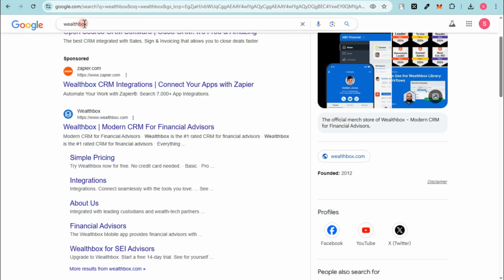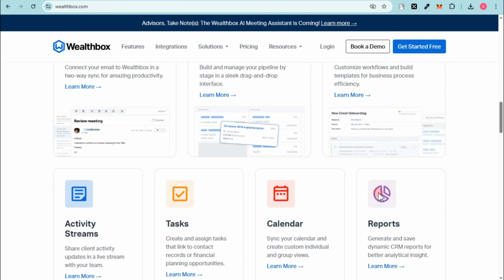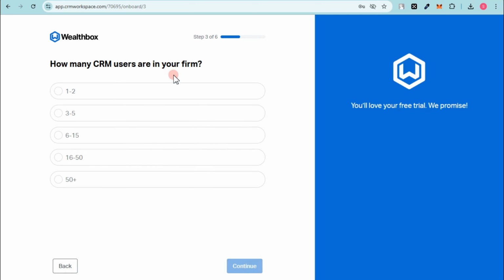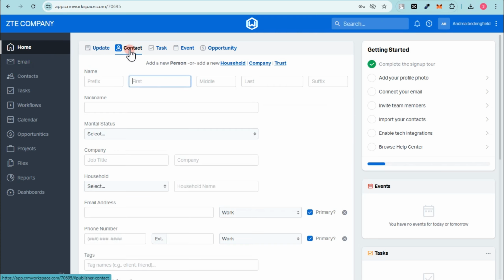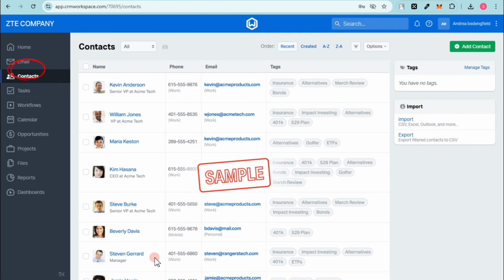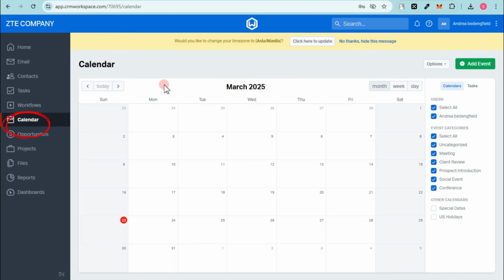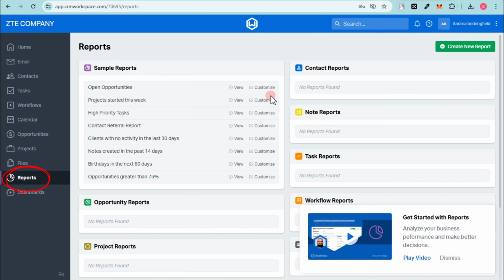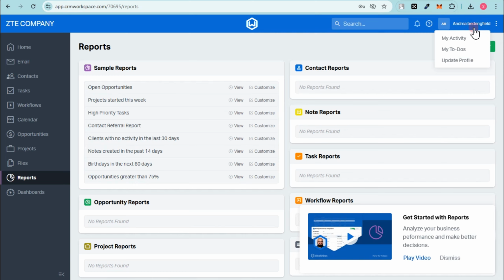Wealthbox CRM Tutorial || How to Use Wealthbox for Financial Advisors (Full Guide)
This tutorial will show you how to use Wealthbox CRM for financial advisors. Learn how to maximize this tool for your financial planning needs!